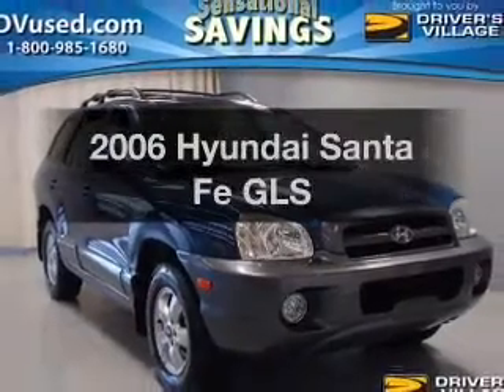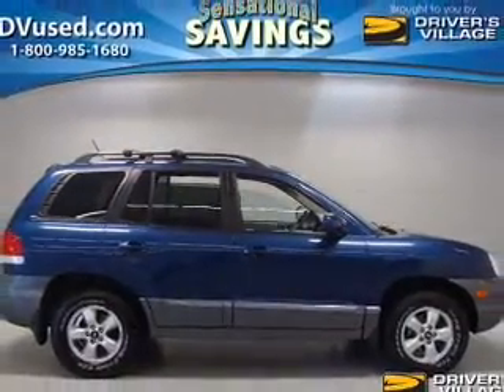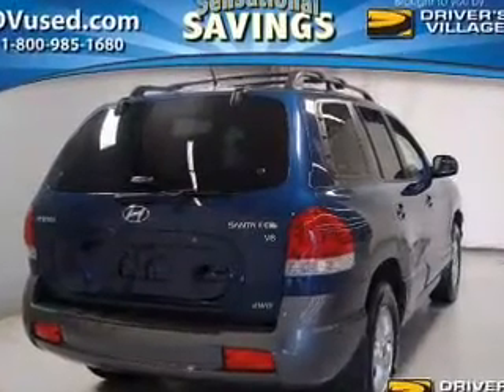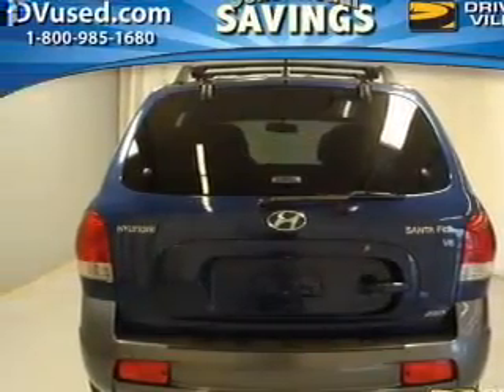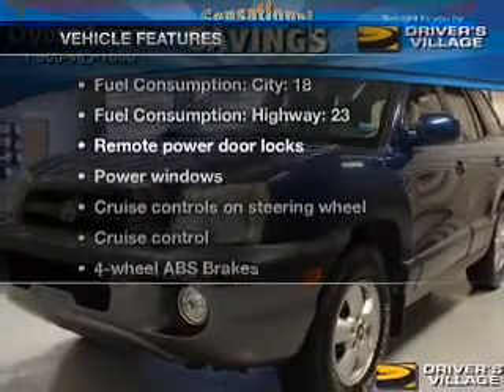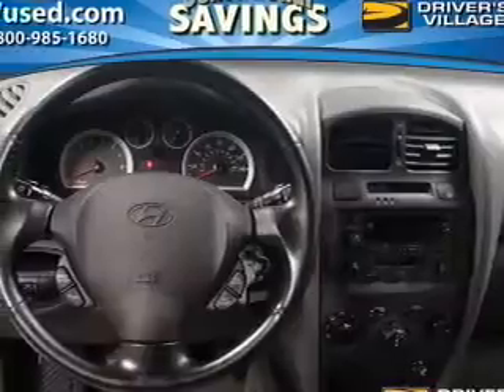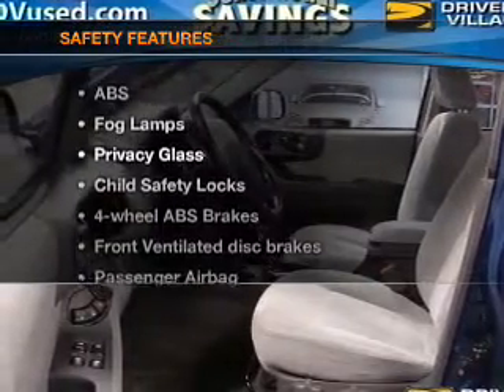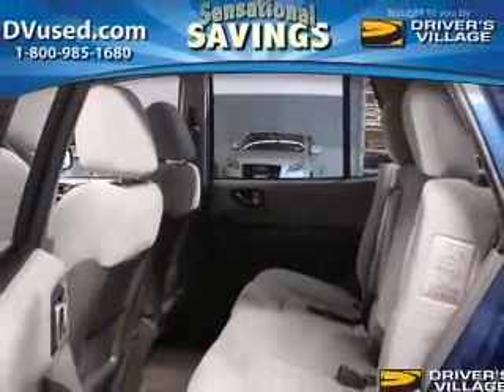2006 Hyundai Santa Fe - Cicero NY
Year: 2006
Make: Hyundai
Model: Santa Fe
Trim: GLS
Engine: 2.7 liter 6 cylinder 24 valve
Transmission: 4-Speed Automatic
Color: Blue
Mileage: 48510
Address:
5885 E Circle Dr